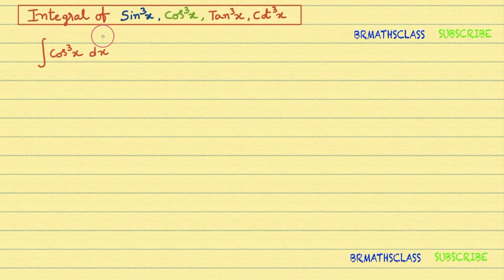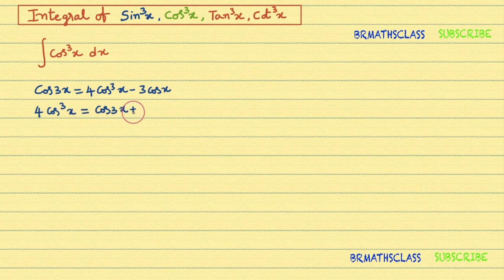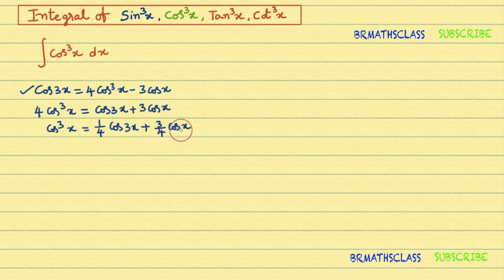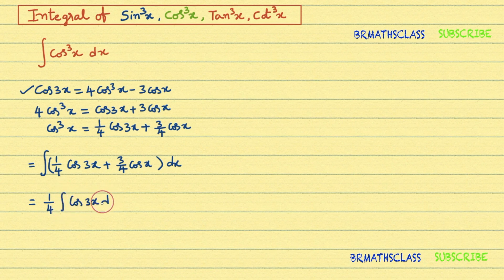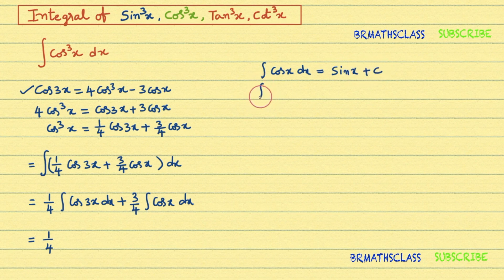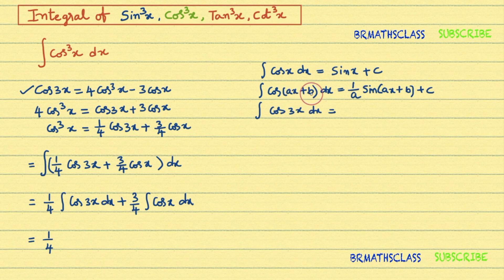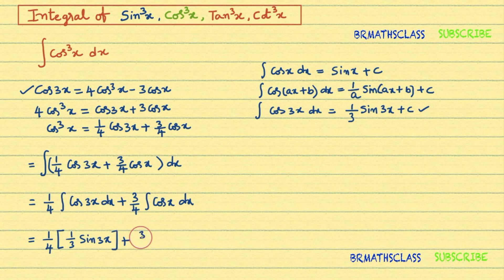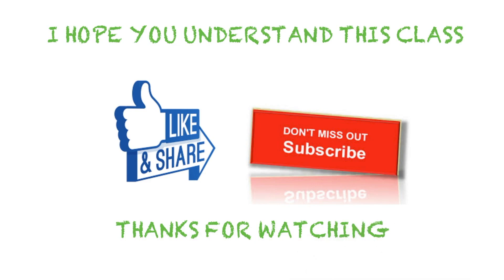INTEGRAL OF COS^3X DX | INTEGRATION CLASS 12 | INTEGRAL OF SIN^3X DX